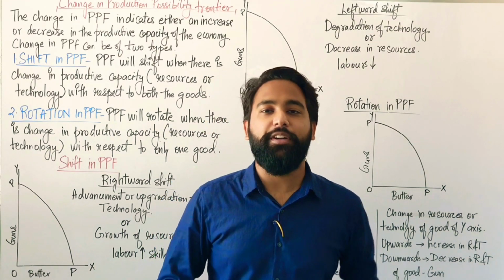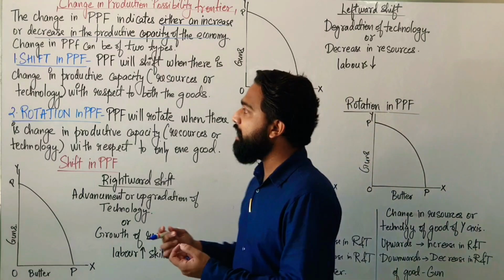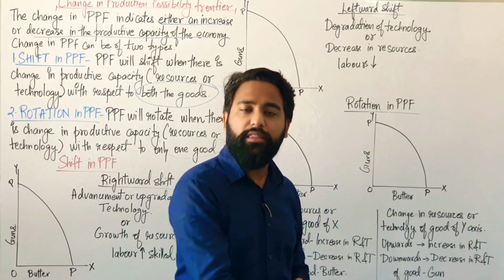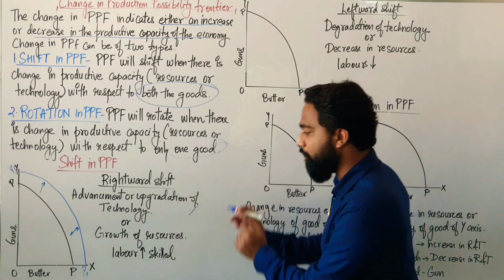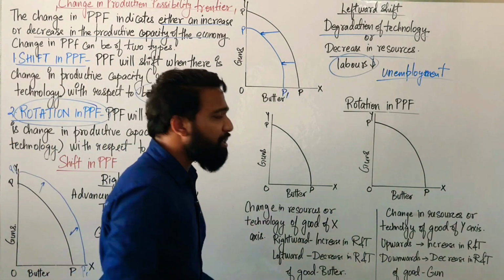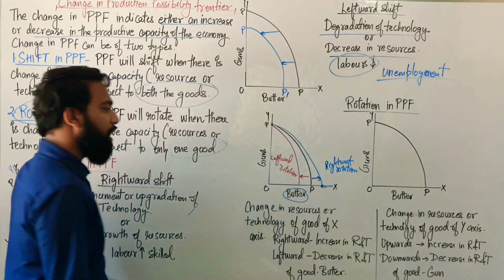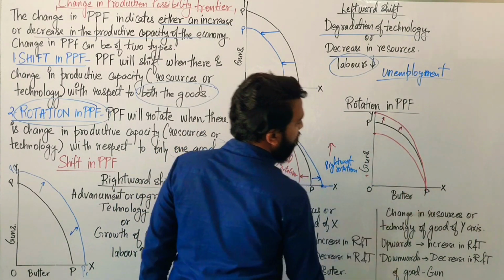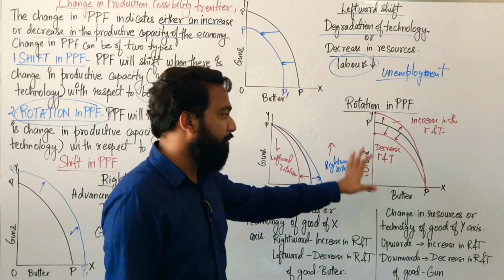Change in PPC | Shift in PPC | Rotation in PPC | Class XI | Microeconomics